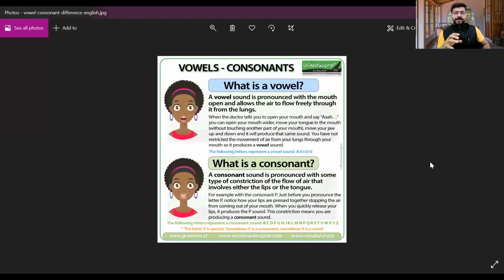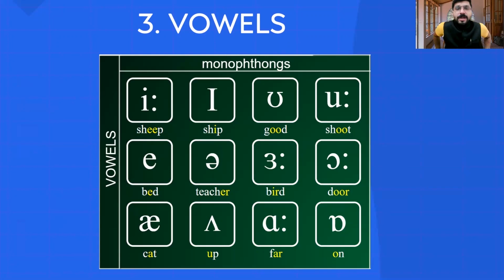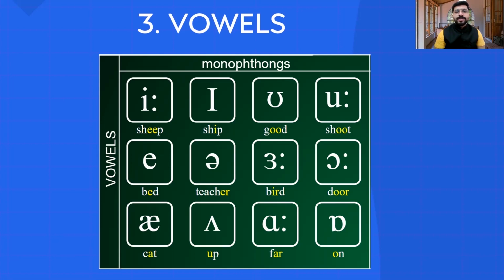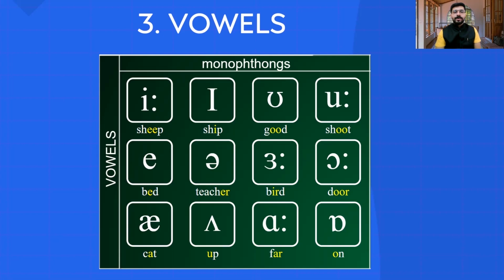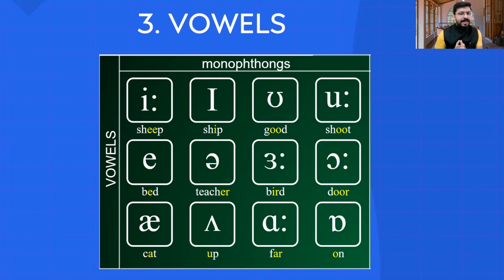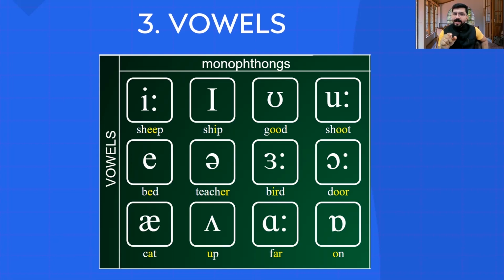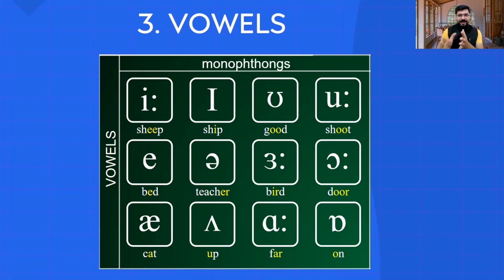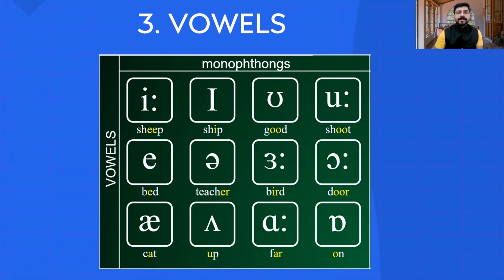PRONOUNCE ENGLISH IN THE RIGHT WAY PART-2 VOWELS SOUNDS (RP)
This Video will help you to learn about the RP(Received Pronunciation) Vowel Sounds. 12 vowel sounds along with an example and the way to pronounce is explained in the video.